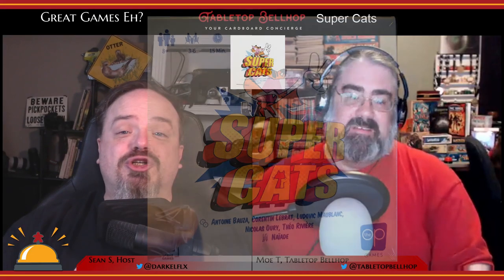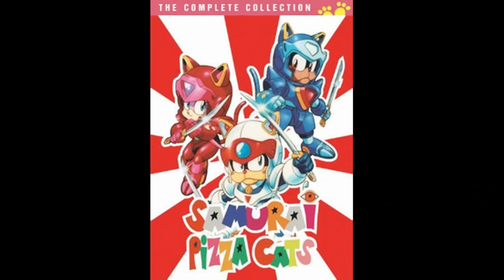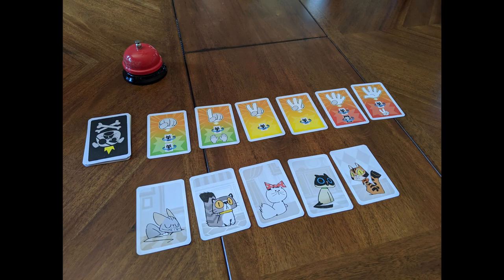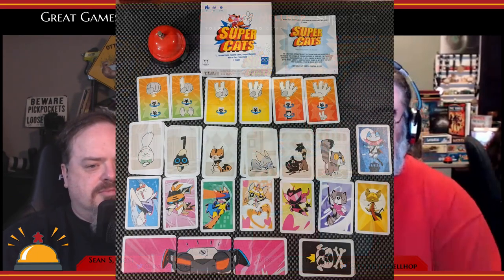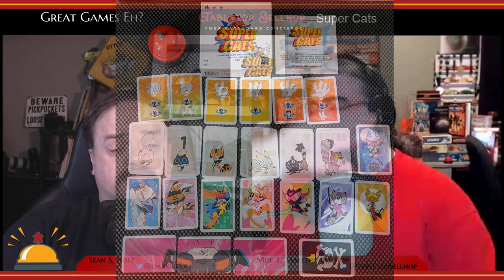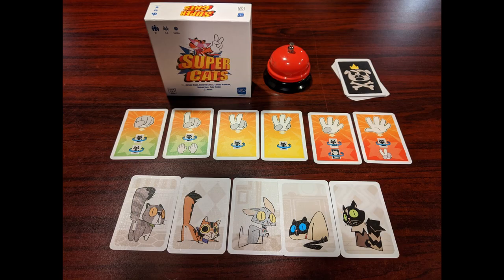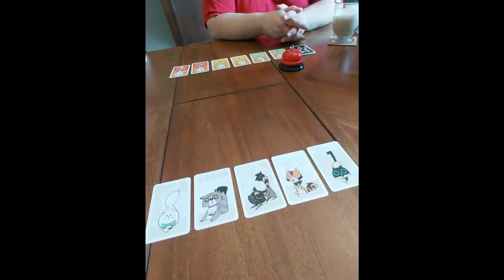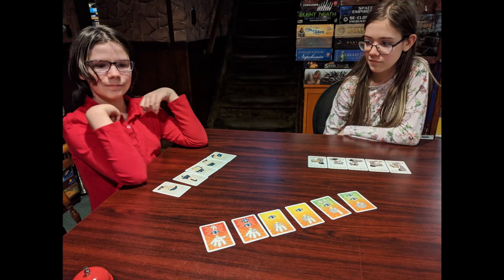Board Game Review of Super Cats - A improvement on Rock, Paper, Scissors by some Big Names in gaming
Super Cats was designed by a surprising number of big-name game designers including: Antoine Bauza, Corentin Lebrat, Ludovic Maublanc, Nicolas Oury, and, Théo Rivière. It features artwork from Xavier Gueniffey Durin. Here in North America, it was published by The Op. Super Cats plays three to six players and a game takes under fifteen minutes.

This review is one segment from The Tabletop Bellhop Gaming Podcast Episode 97, Great Games Eh?. You can catch the full episode after July 7th

From the publisher:

In Super Cats, you play as groups of 5 cats who compete to become the Super Cats Heroes, in order to defeat the RoboDog, devourer of cat food! The first player to transform his 5 cats becomes the Hero and will face the other players who will then collectively play as the RoboDog.

Fights occur in real time, with everyone playing simultaneously, using their hands.

In Episode 1, you chant SU-PER-CAT, hold out your hand and raise 0, 1, 2, 3, 4 or 5 fingers. If you have the biggest unrepeated number, transform one of your cats into a Super Cat!

In Episode 2, the Hero player clashes with the other players. When the Hero's attack succeeds, the RoboDog is damaged. When the RoboDog counters the Hero, his Super Cats become normal cats again. The game ends when either the RoboDog is destroyed or the Hero no longer has Super Cats to fight.